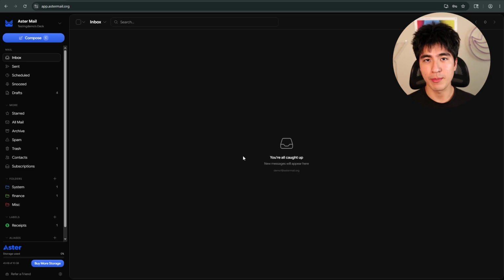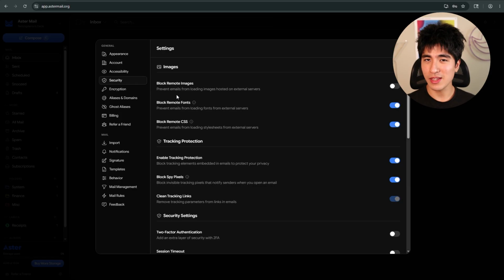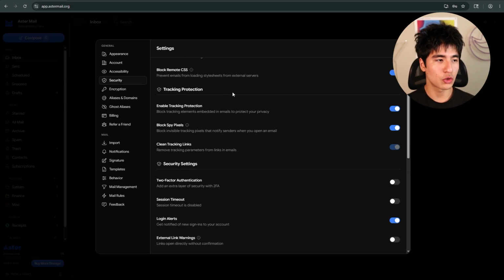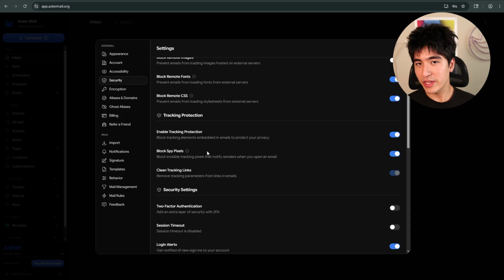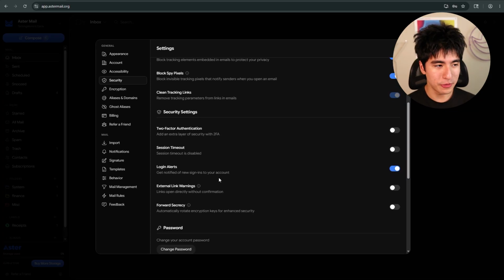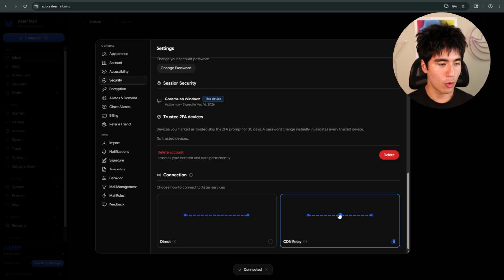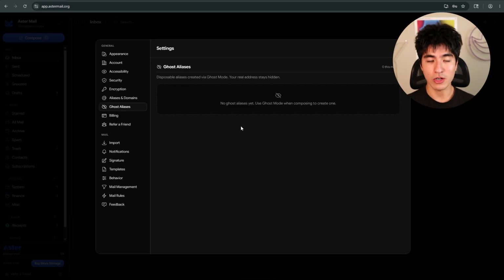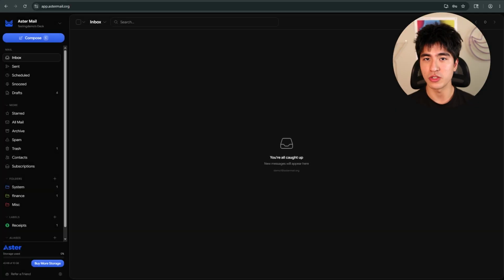How to Manage Your Aster Privacy/Encryption Settings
This video goes over how to fully tweak and adjust the privacy settings built into Aster Mail.